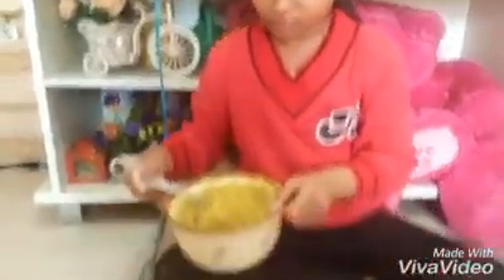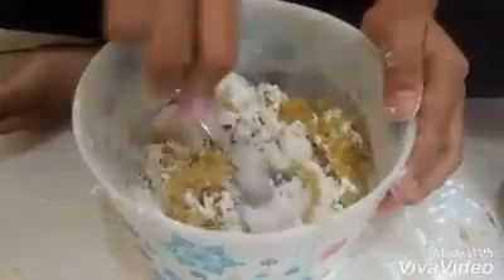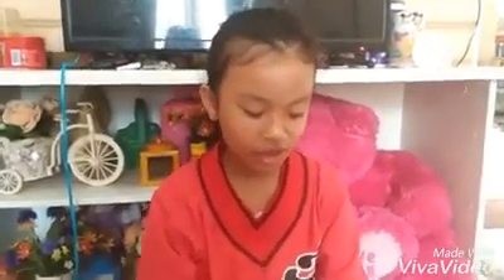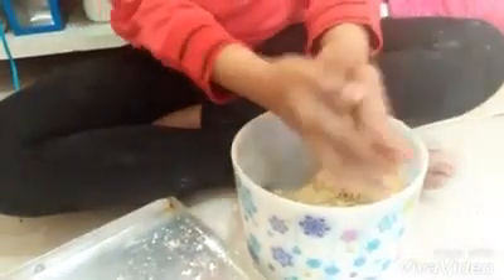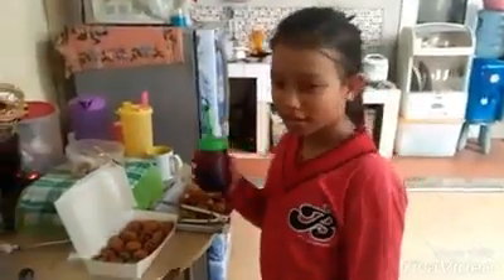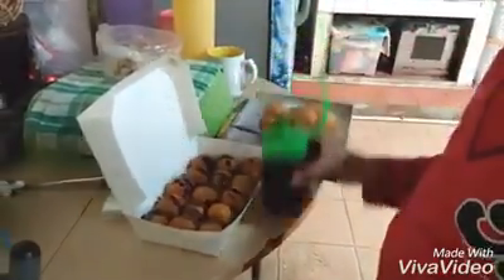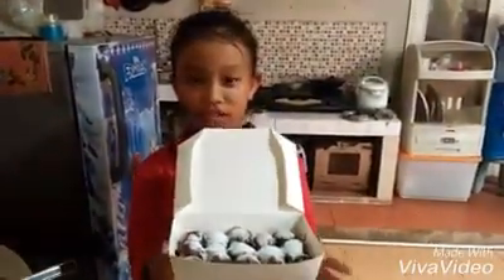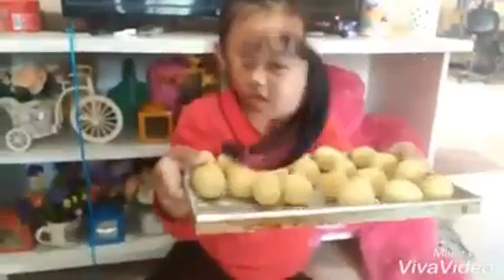BOLA BOLA UBI SAUS COKELAT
Tutorial membuat bola bola ubi saus cokelat bersama : Sasya Haikal